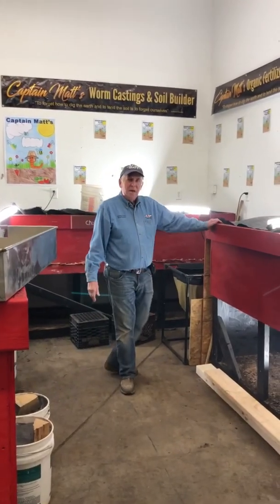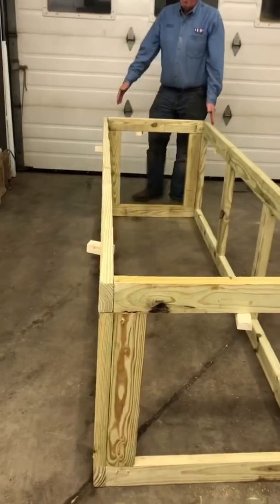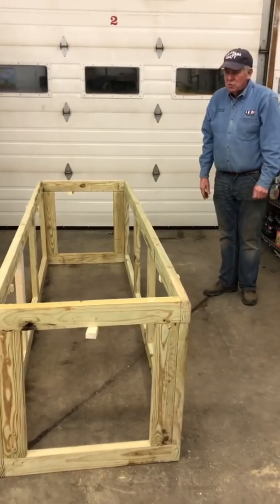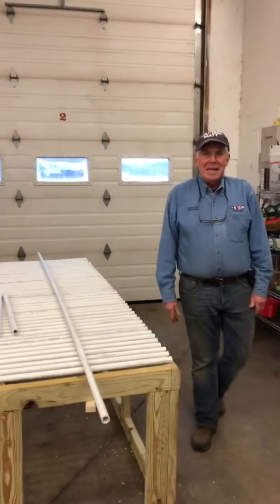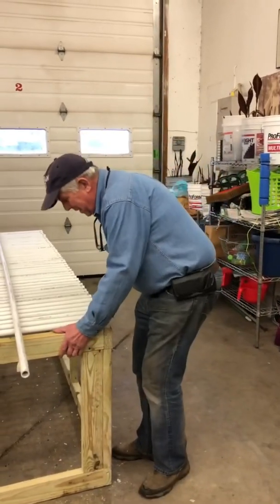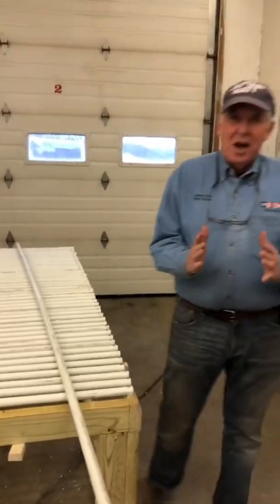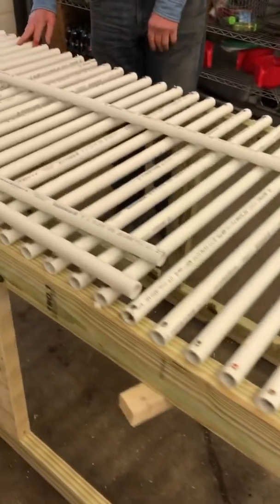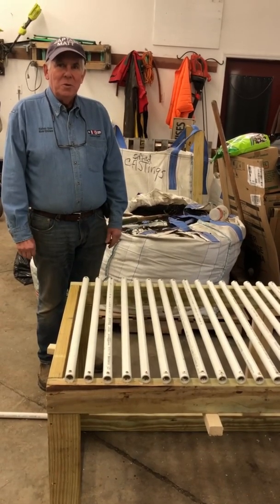Let’s Build a Continuous Flow Worm Bin - Part 2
We’re building an 8 foot long continuous flow worm bin.  I hope this will enable you to build your own!

Captain Matt loves teaching people how to raise worms, where do-it yourself makes sense, and where to source the best supplies.